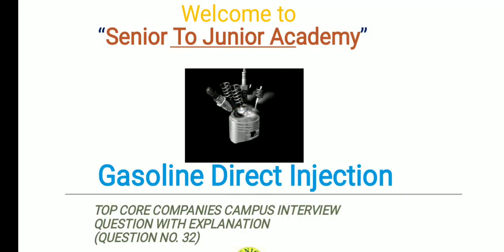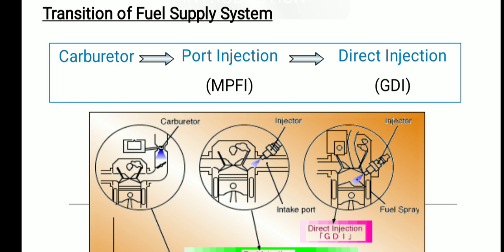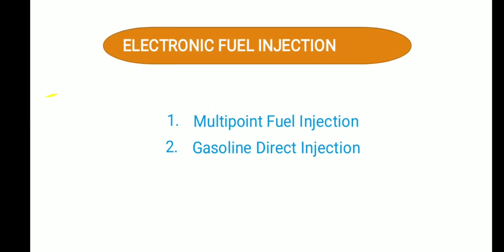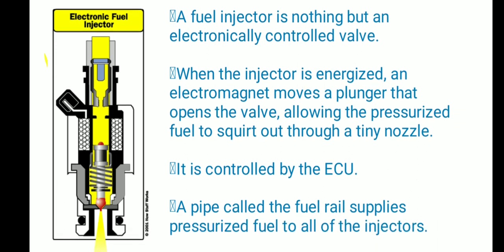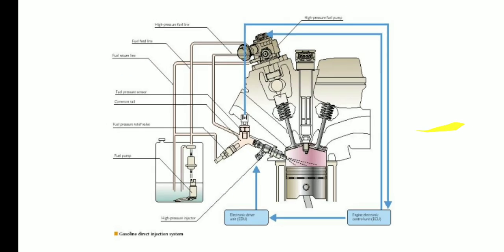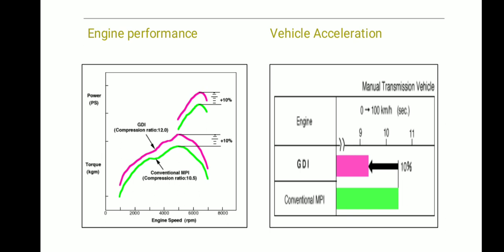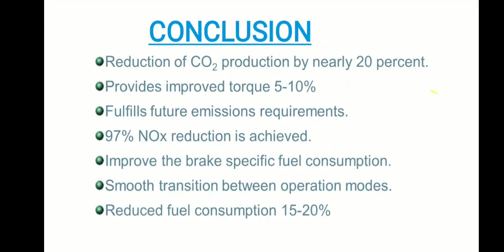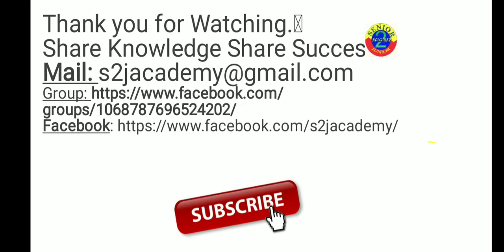Gasoline Direct Injection (GDI) || Internal Combustion Engine || Mechanical Interview Questions 32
Friends in this video i have discussed about Gasoline Direct Injection (GDI) in combustion engine. In this technique fuel is injected directly into the cylinder which gives better volumetric efficiency, power , torque and acceleration as compared to MPFI system.